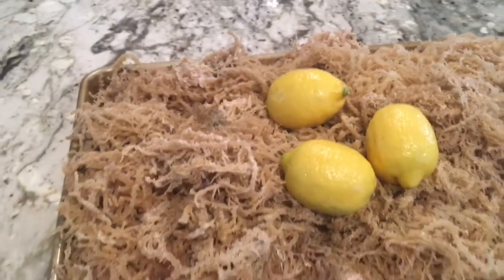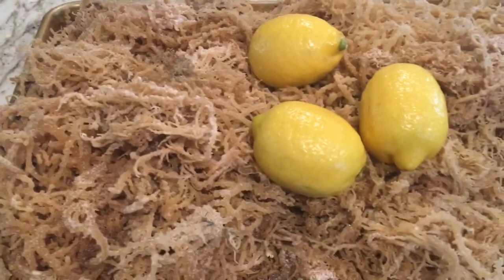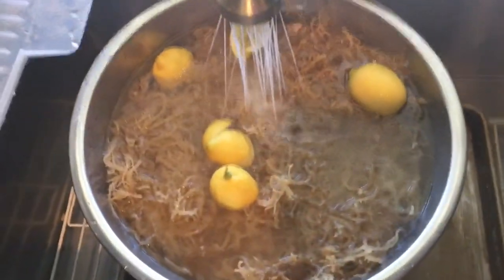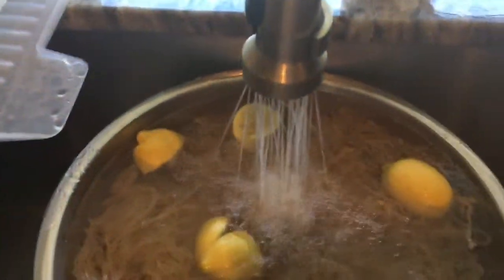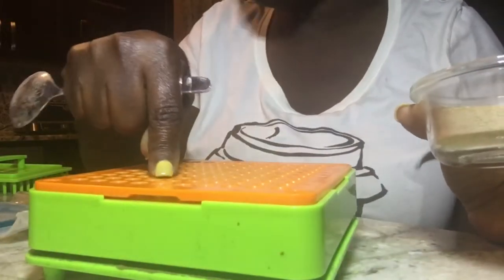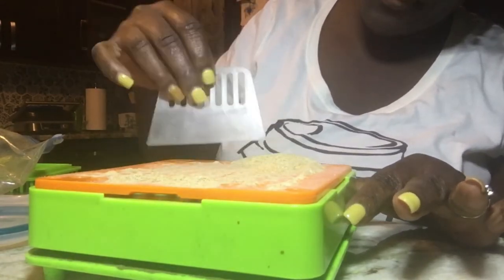Homemade Pure Seamoss Capsules from Scratch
Homemade Pure Seamoss Capsules/ Moringa & Seamoss Capsules